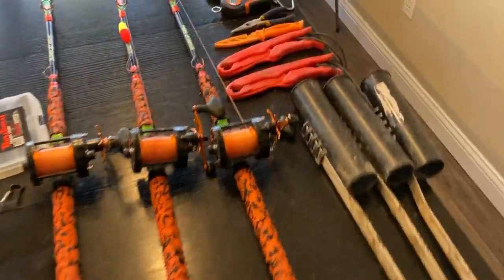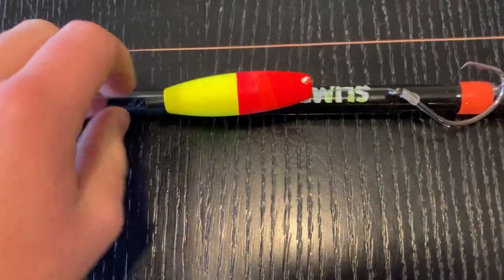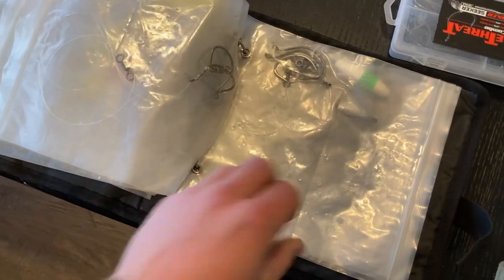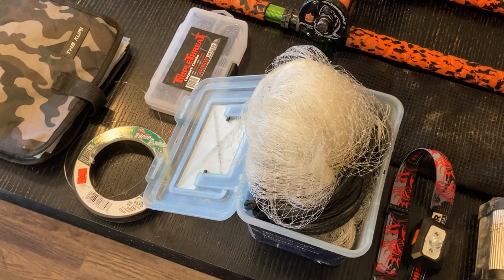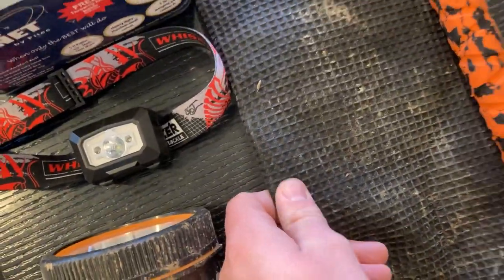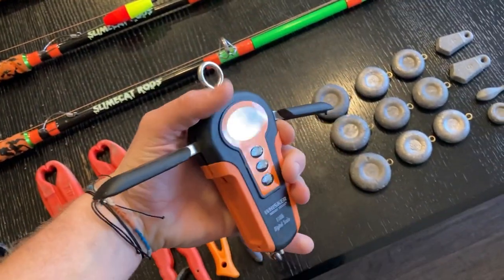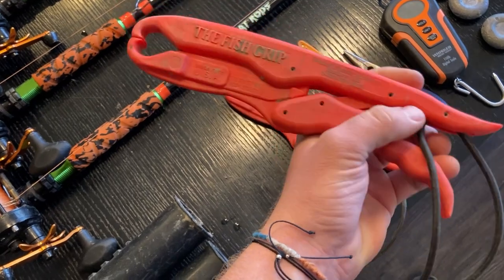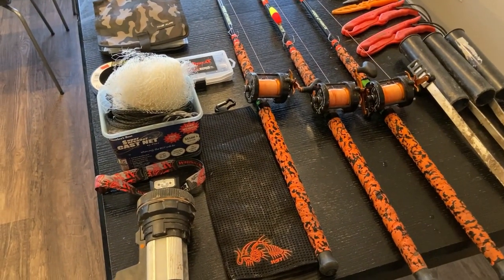How to Catch Catfish in Big Rivers - All the Gear You’ll Need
For all of those who wonder what gear I use, this is the video for you. Here's links to everything I take with me in my backpack when I go fishing for catfish on rivers. I hope this will help you out!

Catfish Gear:
- Slimecat Sunset Edition Heavy Rods 7'6"